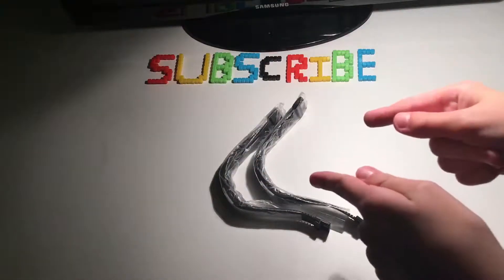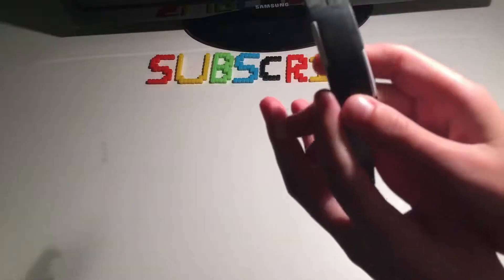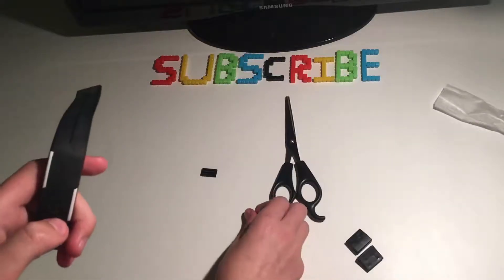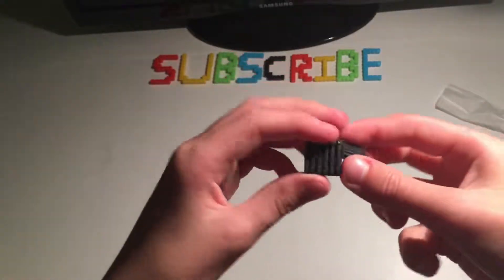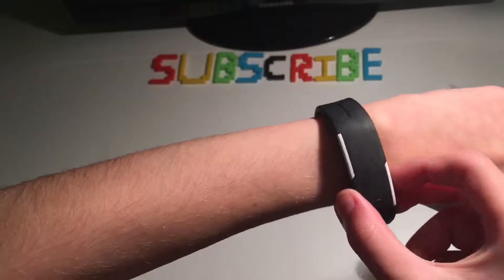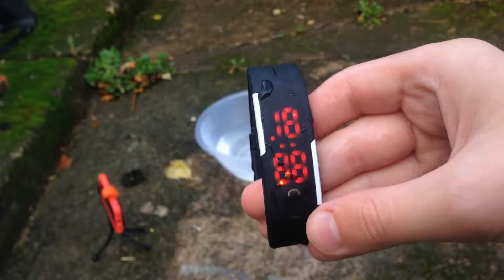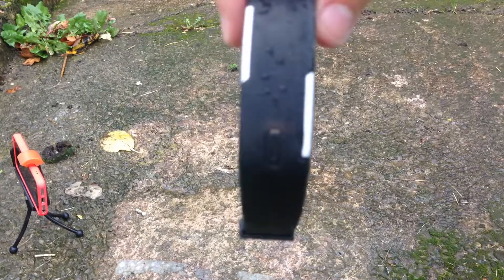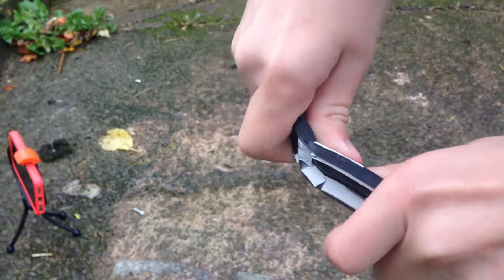Destroying Another LED Watch! - Human Destroys #4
Comment What I Should Do!